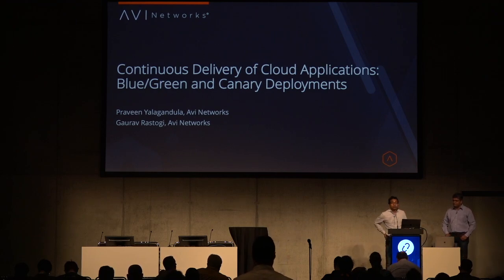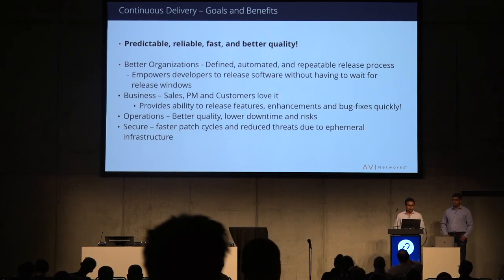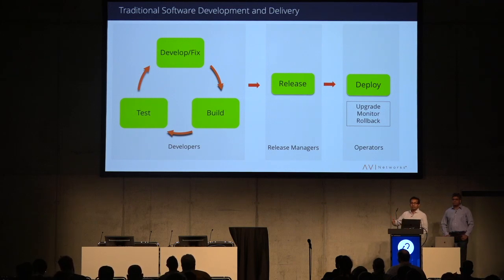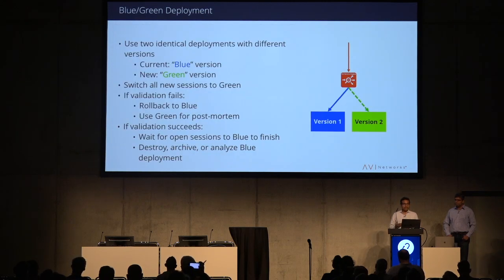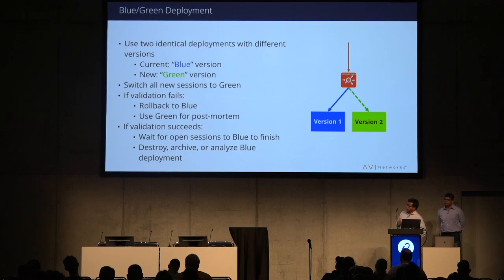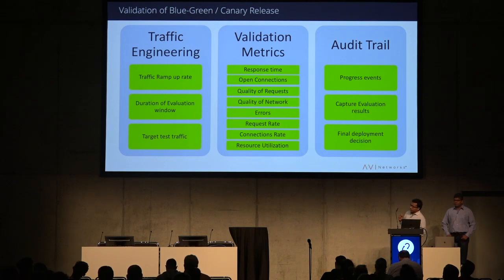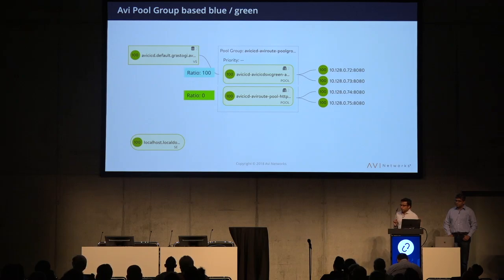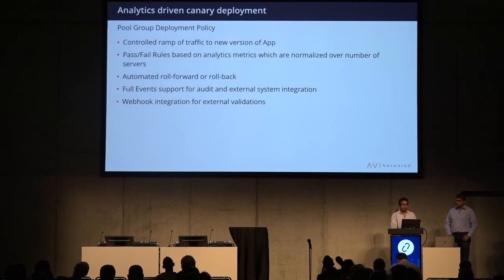Analytics-Driven Canary and Blue-Green Continuous Delivery of Cloud Applications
We share our story of CI-CD transformation of thousands of our legacy monolith on OpenStack using Blue-Green and Canary CD strategies. Continuous delivery is becoming increasingly critical, however, its implementation remains a hard problem many enterprises struggle with.   Canary upgrades and Blue-Green deployment are the two commonly used patterns to implement continuous delivery. In Canary upgrades, a small portion of the production traffic is sent to the new version under test. In Blue-Green